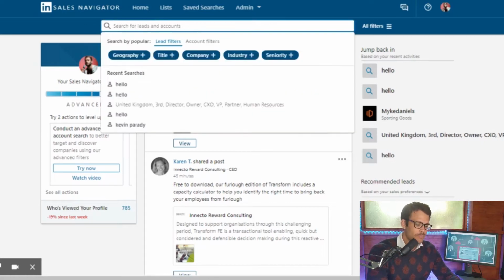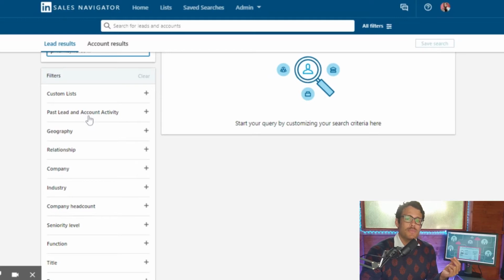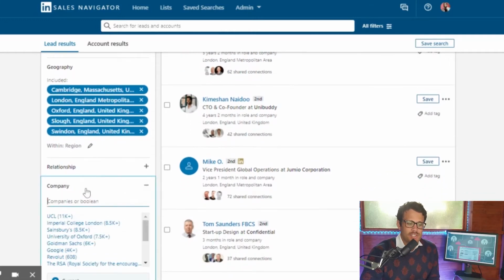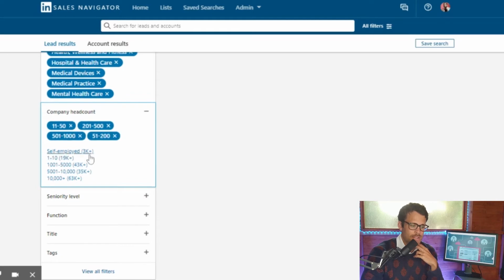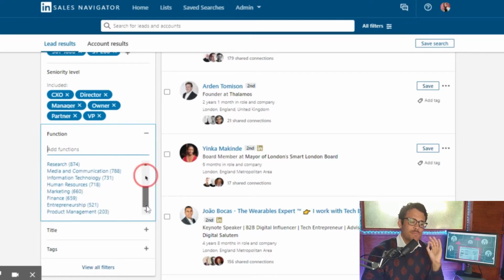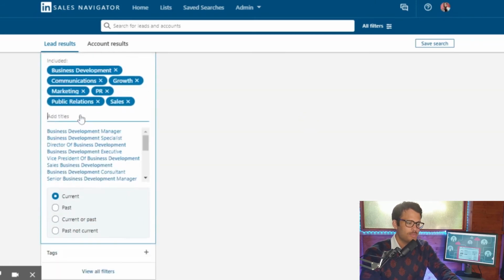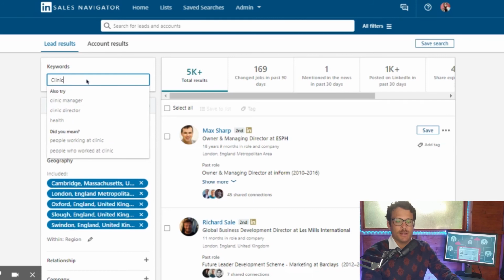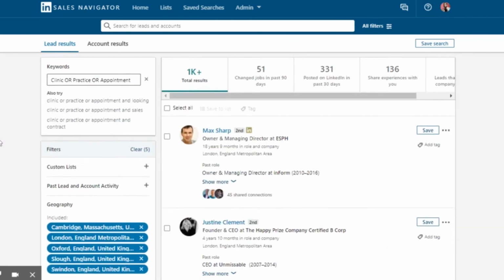LinkedIn Sales Navigator | Lead Generation: How To Target Your Customers!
In this video, Larry Kotch explains exactly how you can use LinkedIn Sales Navigator to target your ideal customers. Whether you are just getting started with Linkedin, thinking about using a LinkedIn bot and or running Linkedin Ads, this video will give you the best foundation in LinkedIn Targeting.

Pick up a copy of the Leads on Tap Blueprint here while it's still FREE